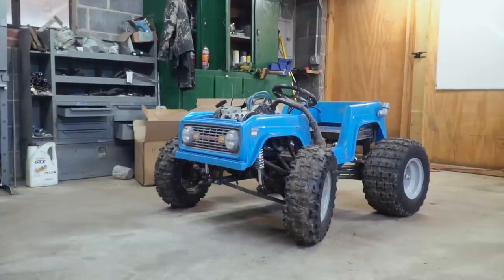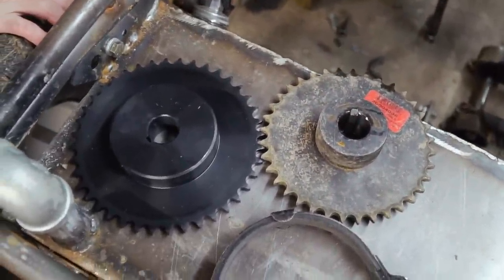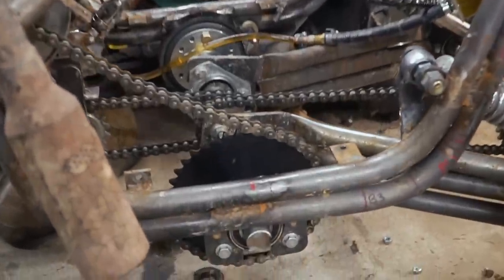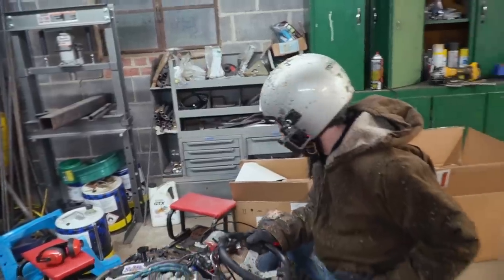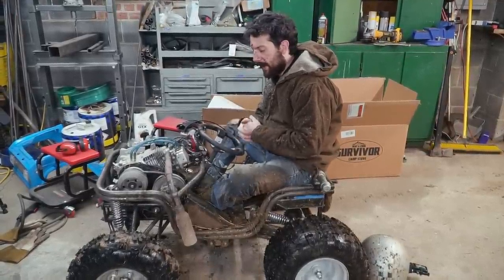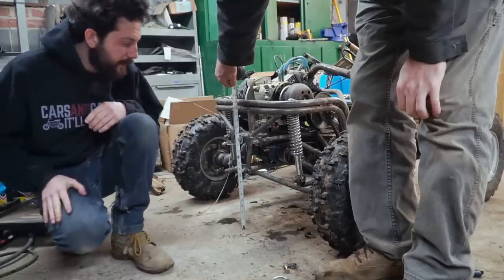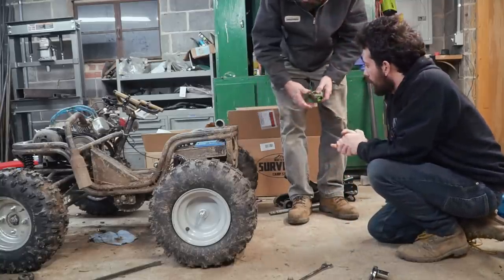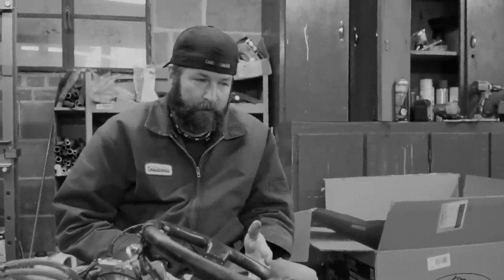4WD Power Wheels Go Kart gets New Suspension + Gearing! 228cc Ford Bronco Build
We're getting close to completing our Tillotson 228cc powered 4WD power wheels go kart! In today's episode, we change the final drive gear from top speed to more acceleration. We also change the shocks, stiffening them up for a firmer and more controllable ride. We'll be painting this project soon, and it'll be complete!